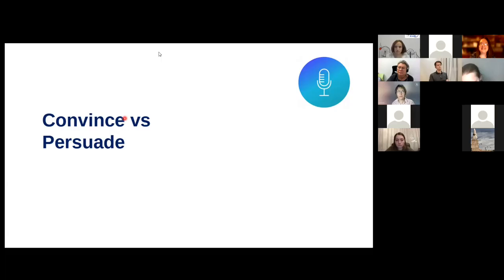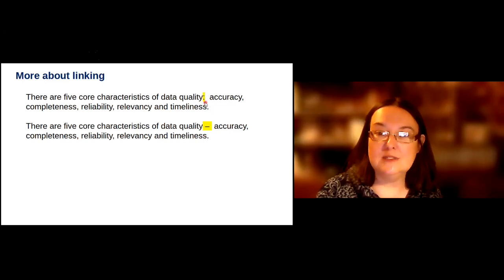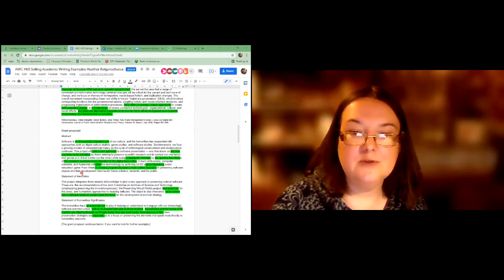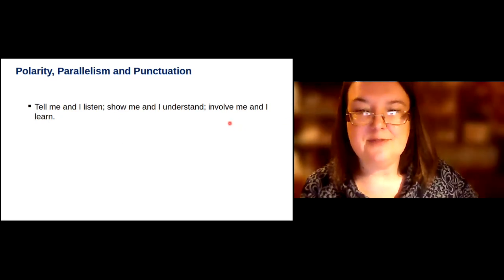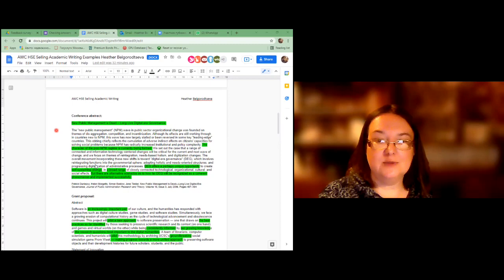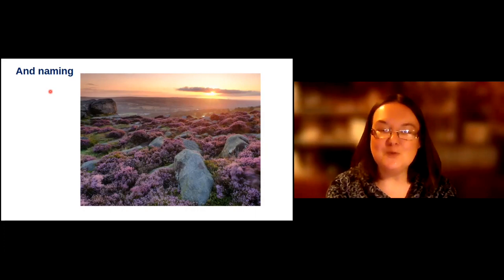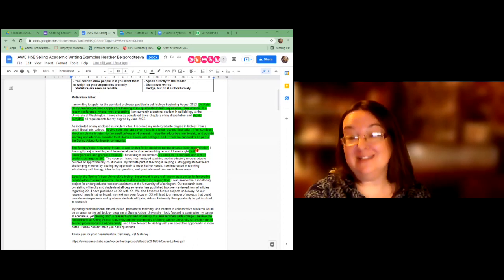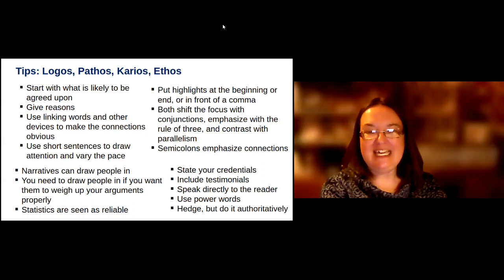Selling academic writing: When and how to be persuasive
Academic English has the reputation of being measured, impartial, and objective - as far from the word of advertising as possible. And yet, academics do sometimes need to sell themselves, and their work, or the work of others in their field or university. This session, therefore, is all about the sort of persuasive language suitable for motivation letters or CVs, letters of recommendation, or grant proposals. We will look at the kind of language that is used for this purpose, what effect it creates, and decide what is appropriate for the academic context.

Speaker: Heather Belgorodtseva